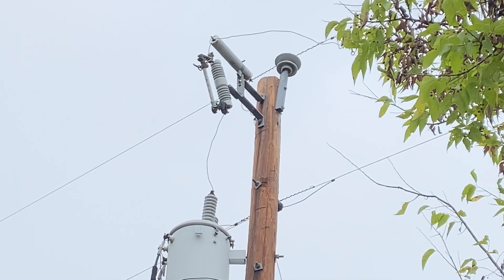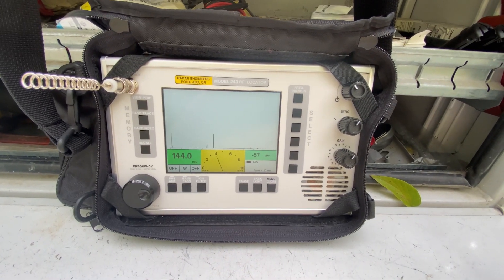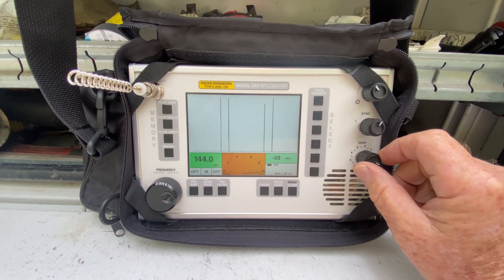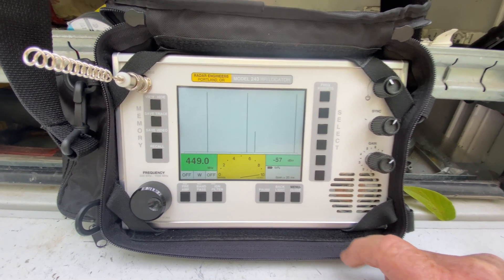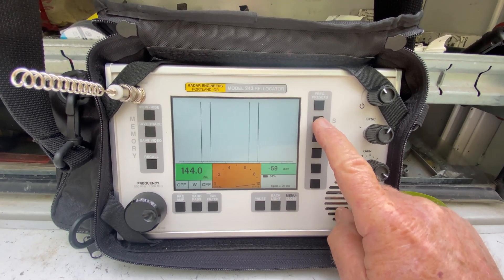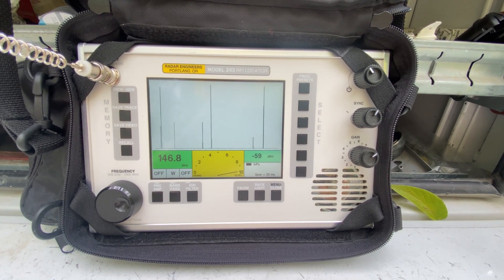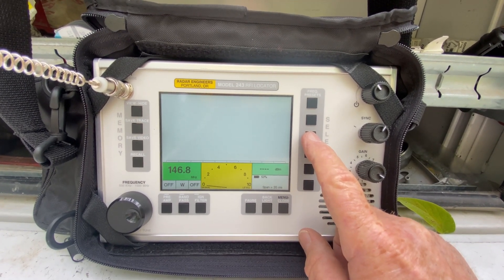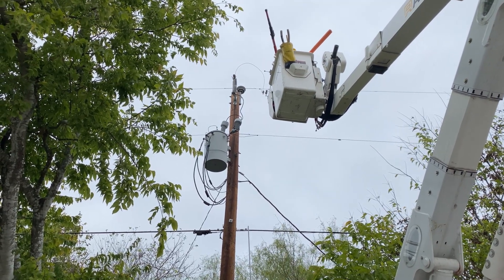Ham Radio RFI Find & Fix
A RFI complaint from a Ham Operator took us to the field to hunt this noise source. The arrester suffers moisture ingress and begins to track inside the arrester until it eventually self corrects.